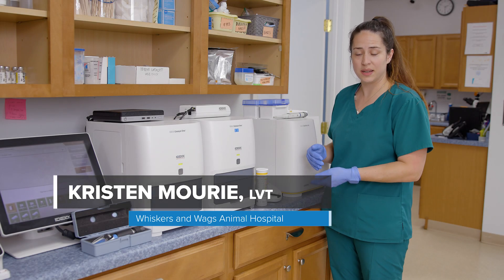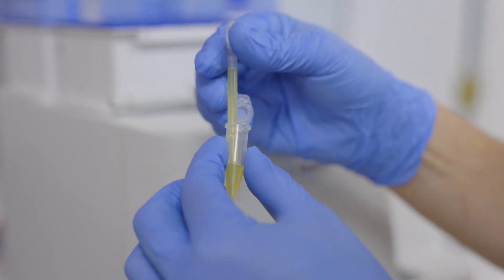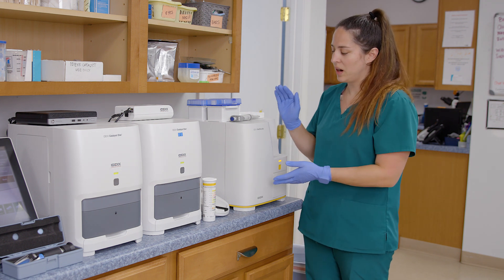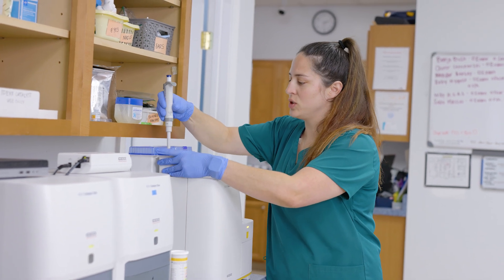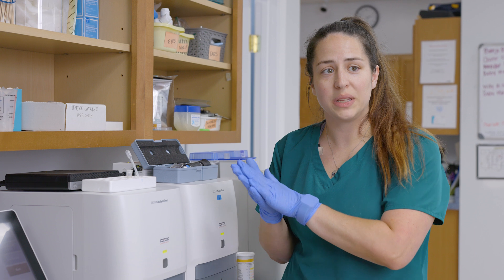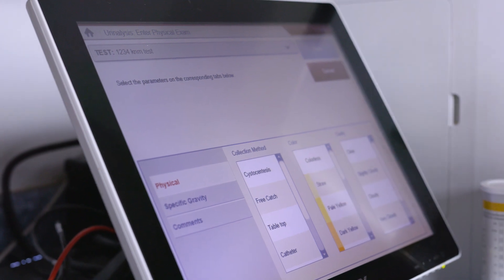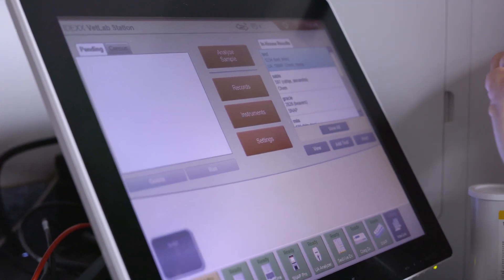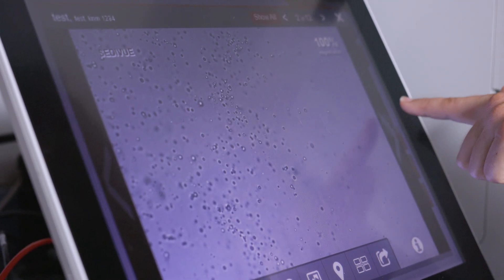Mastering Veterinary Urinalysis: Hands-On Dipstick & Lab Training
In this video, Kristen Mourie, LVT, provides an instruction on how to properly perform a urinalysis within a veterinary hospital.